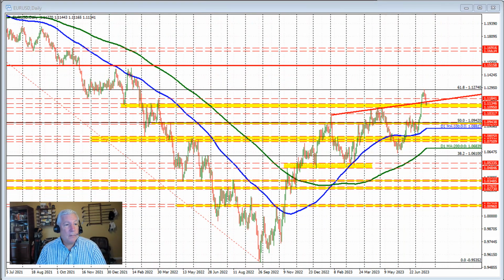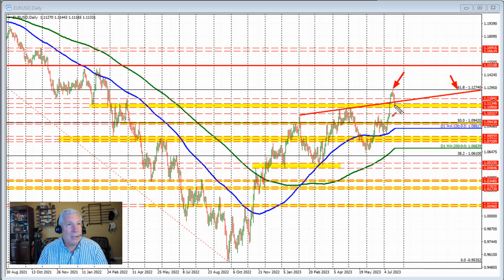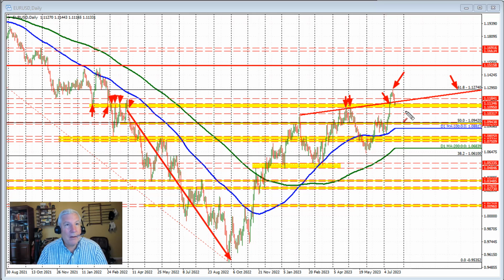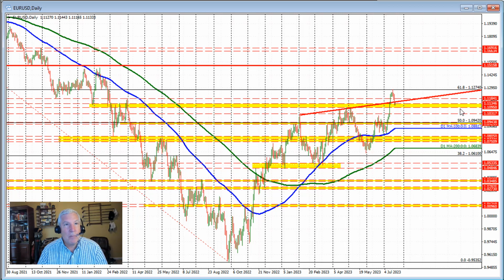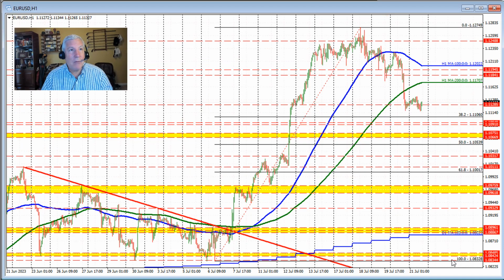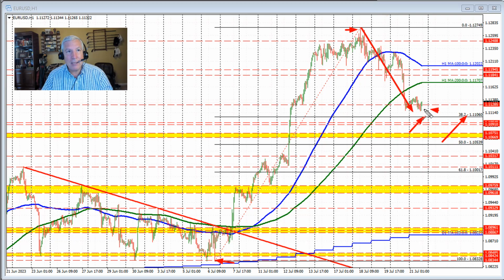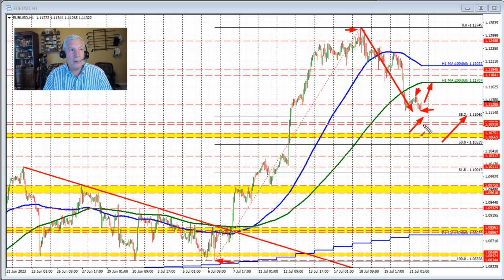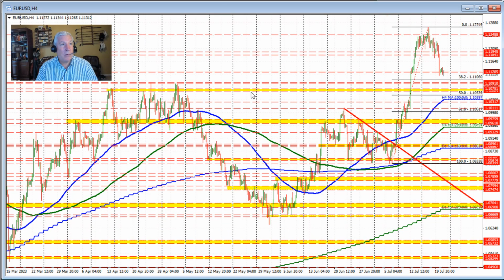ForexLive Video: The EURUSD holds near the low from yesterday and ahead of 38.2% retracement target.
"In this ForexLive video, we examine the EURUSD's price action as it hovers near important support levels. The pair is currently holding steady near the low from yesterday and ahead of the 38.2% retracement level of the move up from the July low, which sits at 1.1106. Additionally, the 1.1095 level also serves as a significant support zone for the pair.

Join us to gain insights into the potential implications of these support levels on the EURUSD's short-term and intermediate-term outlook. We'll explore various scenarios and discuss how key technical levels may influence the pair's trajectory going forward.

Stay up-to-date with the latest developments in the forex market and make informed trading decisions by understanding the dynamics behind the EURUSD's price movements.